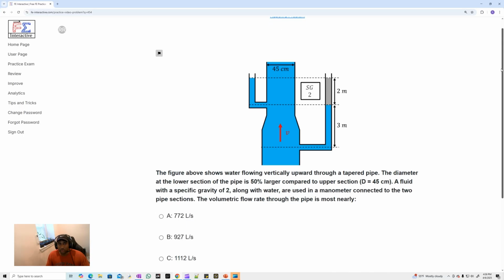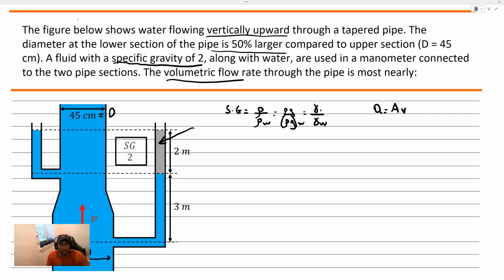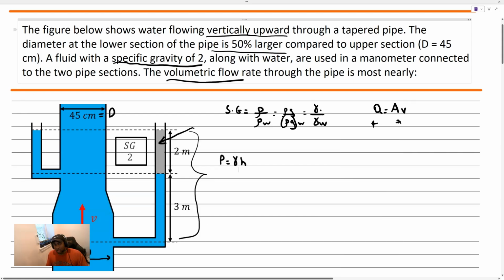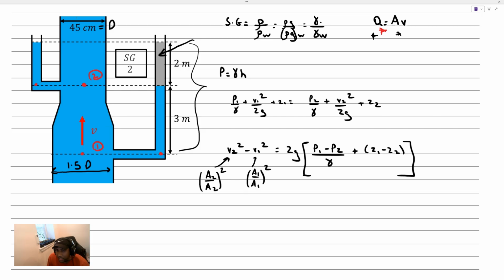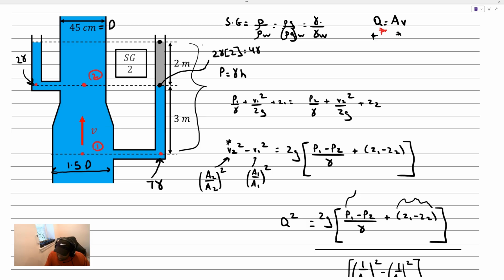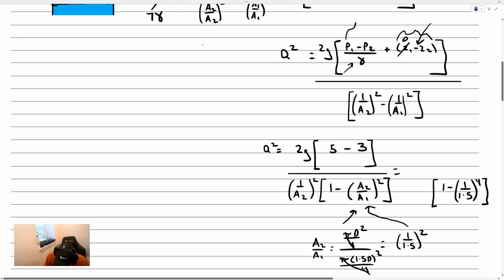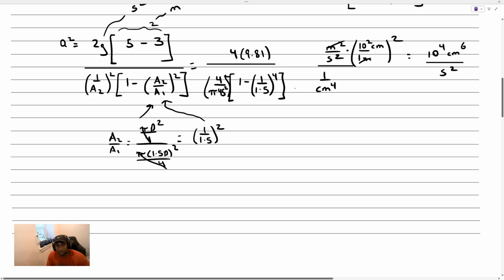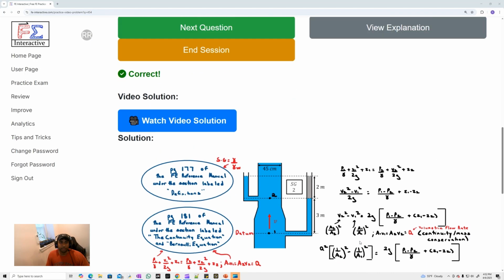FE Exam Fluids: Where Bernoulli Meets the Manometer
**🧠 FE Exam Fluids | Manometer & Bernoulli – Volumetric Flow Rate Through a Tapered Pipe**

This FE-style problem is a **perfect example of concept integration**. We apply **mass conservation (continuity)** and **Bernoulli’s equation** to determine the **volumetric flow rate** through a tapered vertical pipe — a method that’s fundamental to many **fluid mechanics questions on the FE exam**.

We also explore key fluid properties like **specific gravity** and **specific weight**, while using a **multifluid manometer** to calculate pressure differences. It’s a well-rounded problem that pulls together multiple critical topics to make sure you’re ready on test day.

- Apply continuity and Bernoulli’s equation to real FE-style problems
- Use pressure readings from manometers with different fluids
- Convert specific gravity into pressure head
- Identify and connect core fluids concepts using active recall
- Build deeper understanding by solving from first principles

• Bernoulli’s equation and elevation effects
• Multifluid manometer pressure analysis
• Continuity equation in variable-area pipes
• Specific gravity and specific weight
• FE exam fluid mechanics strategy and reasoning

This is the kind of problem that makes you **test-ready** — not by memorization, but by helping you recognize how **fluids concepts interact**. You'll see how flow rate, pressure, geometry, and fluid properties all fit into a single cohesive strategy — just like on the real FE exam.